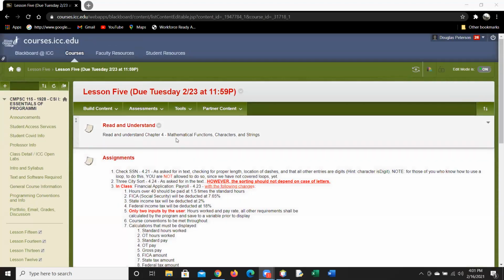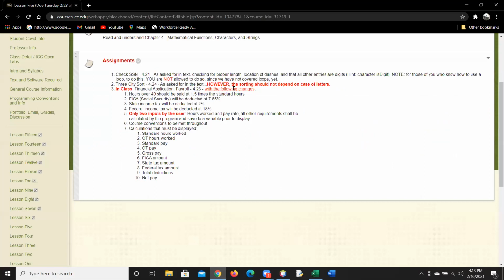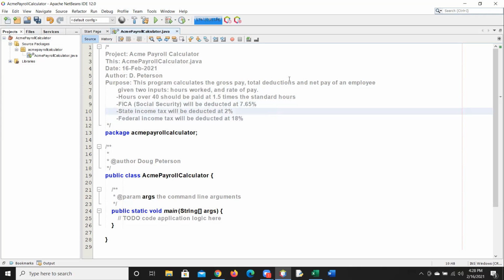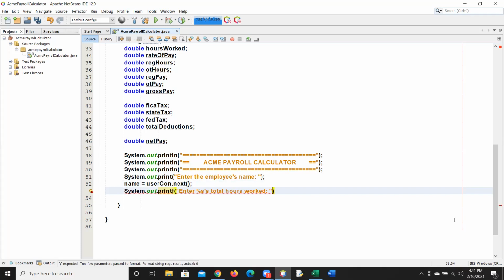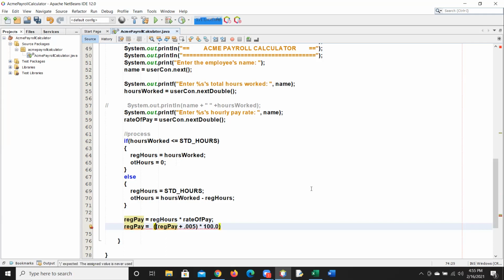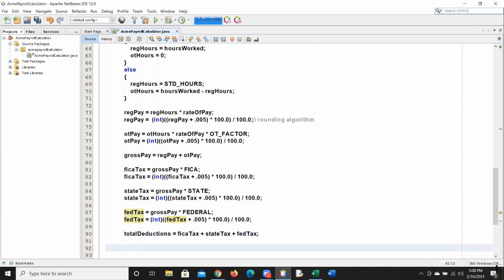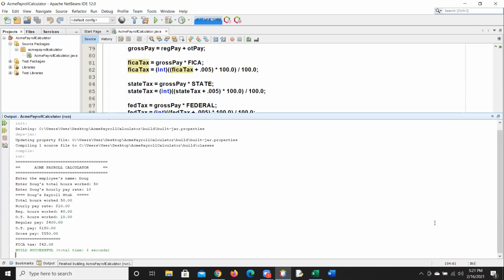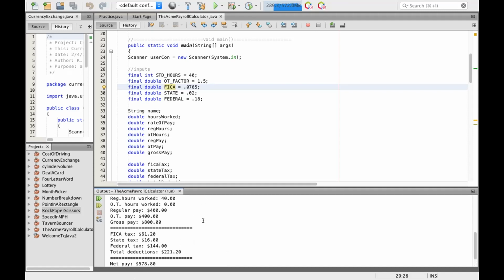CMPSC115-1928 Lesson 5 Lecture and Payroll Stub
A lecture of Chapter 5 on Math.functions, Strings, escape characters and printf. along with the programming of a check stub.